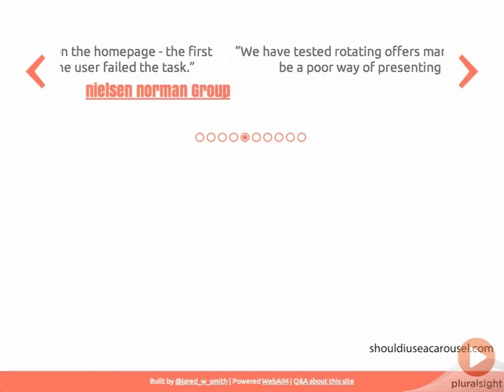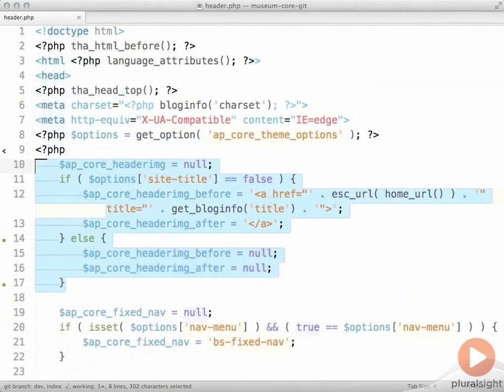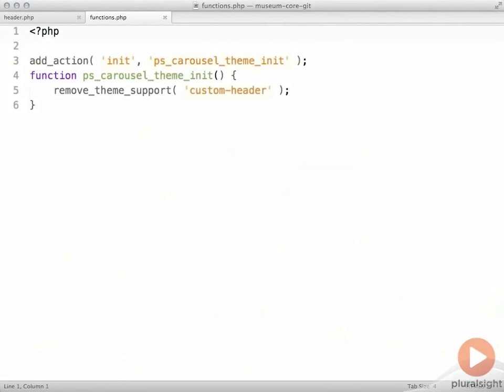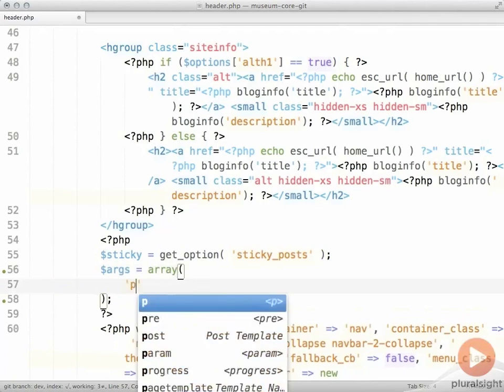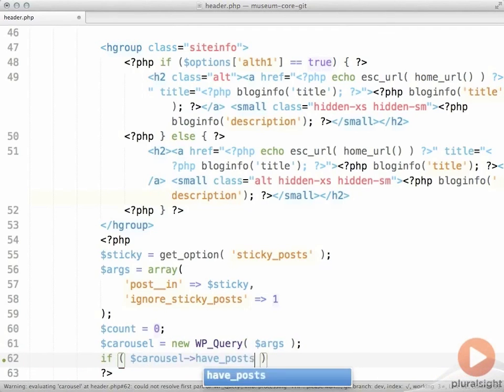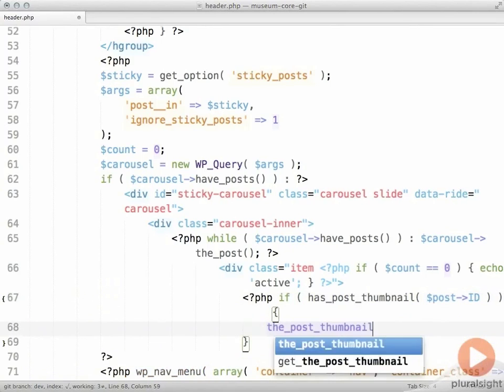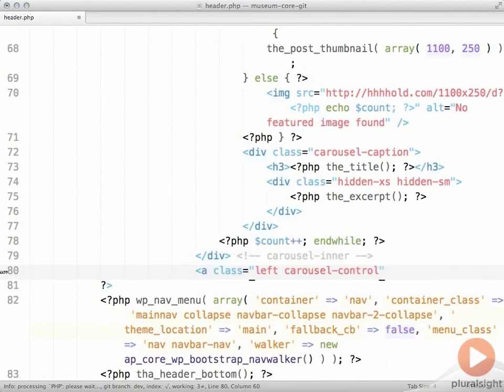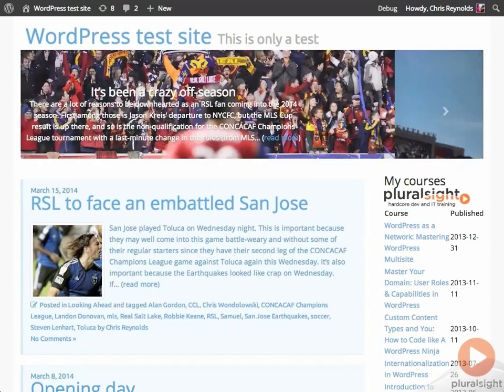09 03 adding A Carousel 63